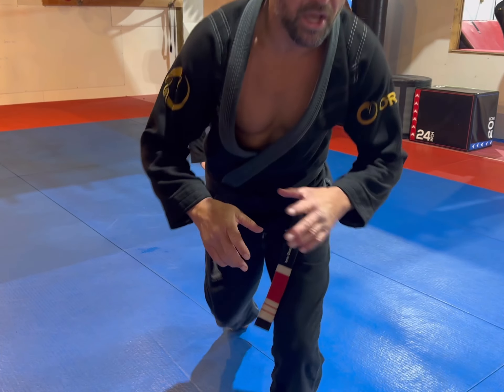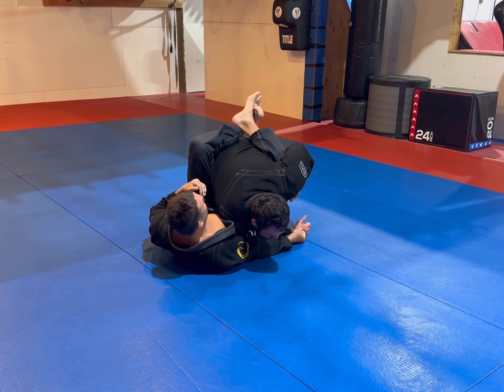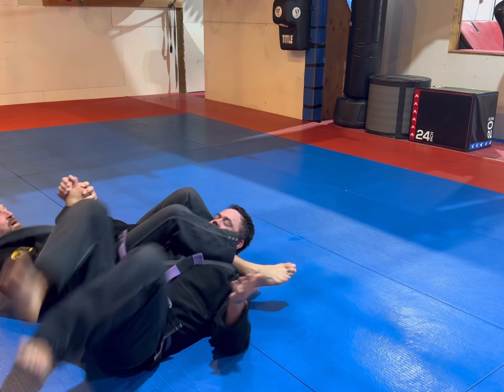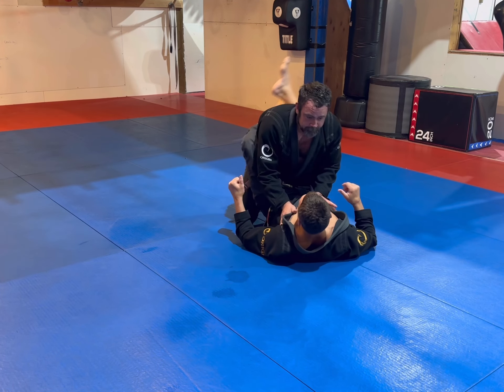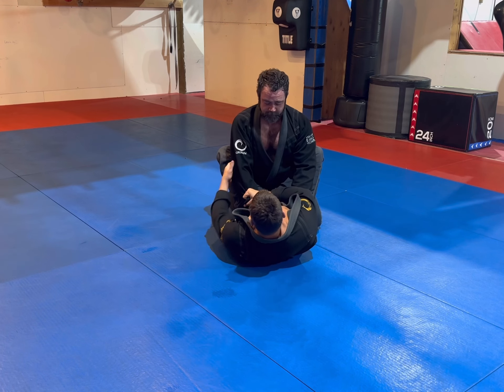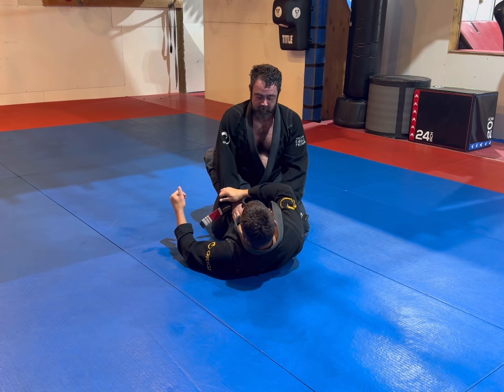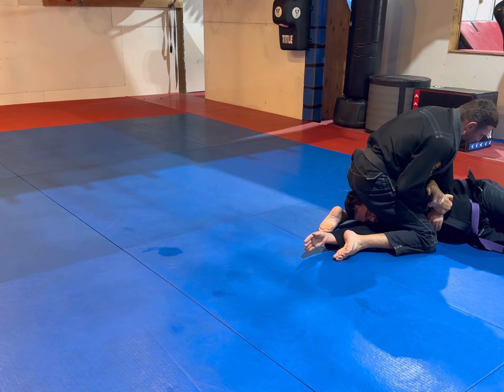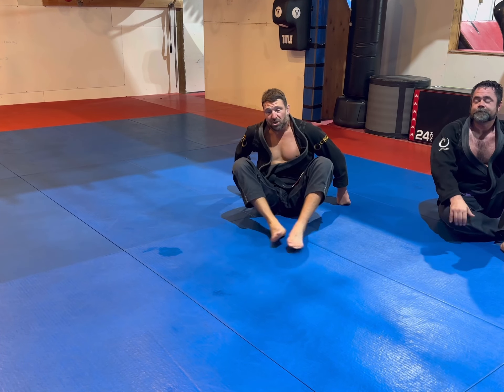Use this strategy from closed guard.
Because of the nature of closed guard we can systematize it. This video shows a great strategy and all five techniques can be played in any order, not just the progression I showed here.